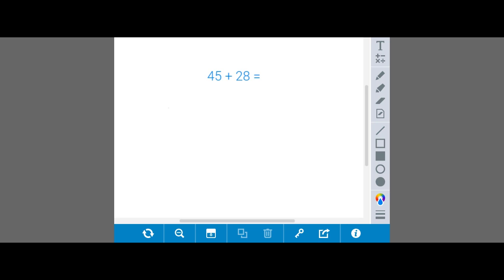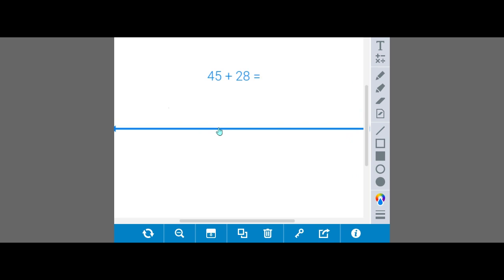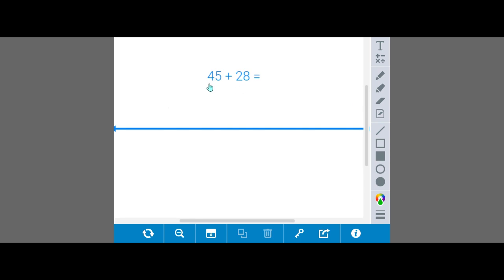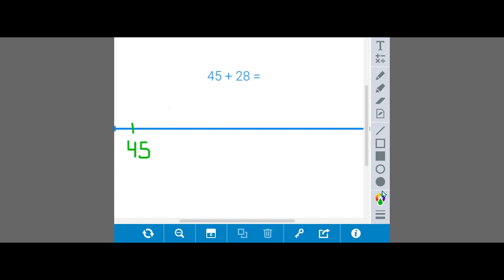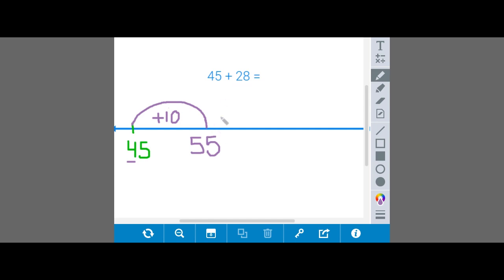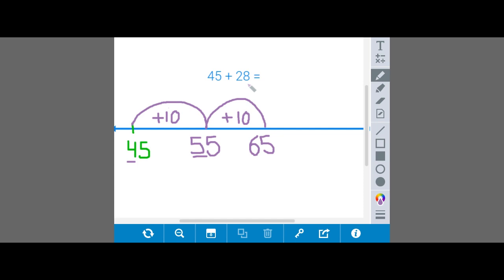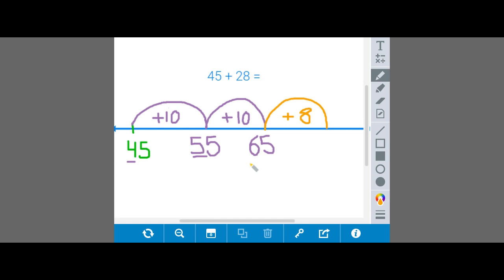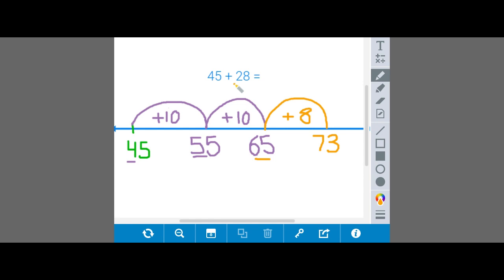Grade 2 - Unit 3: Open Number Line- Jump by 10's and 1's